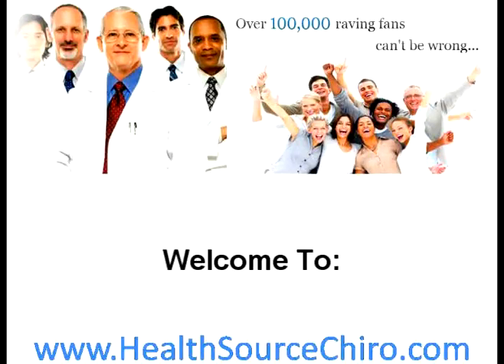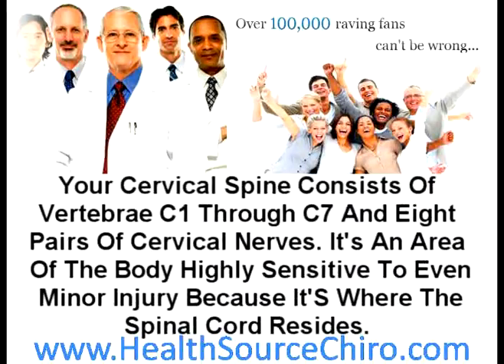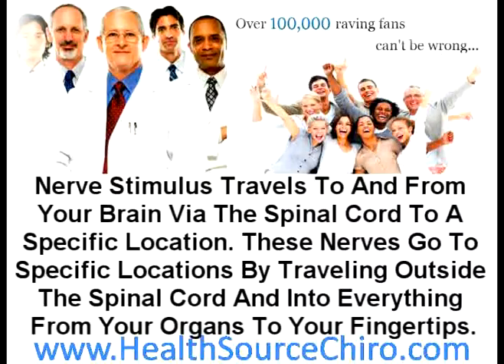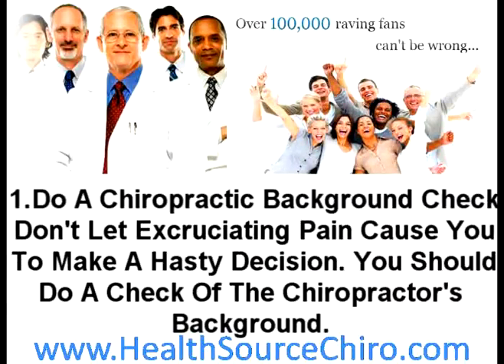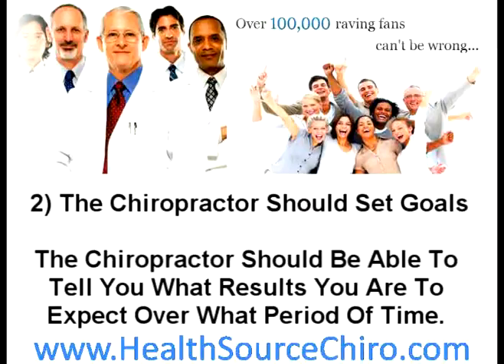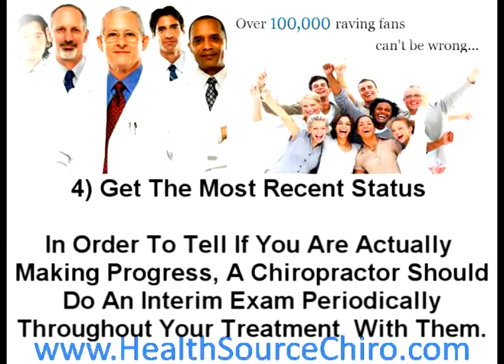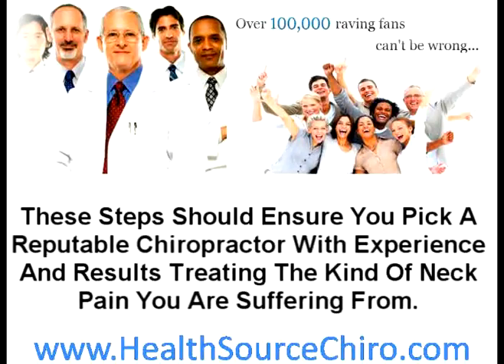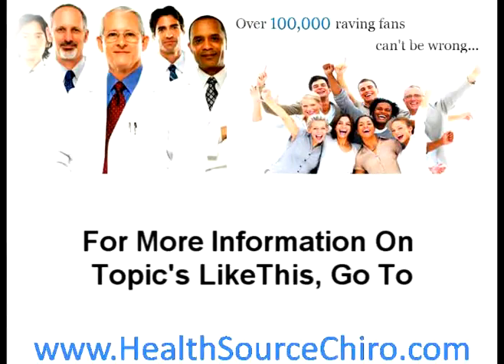Pain | Suffering From Neck Pain? A Chiropractic 5 Point Che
And Christopher Tomshack Present Pain And Back Pain With Today's Topic, "Suffering From Neck Pain? A Chiropractic 5 Point Checklist."